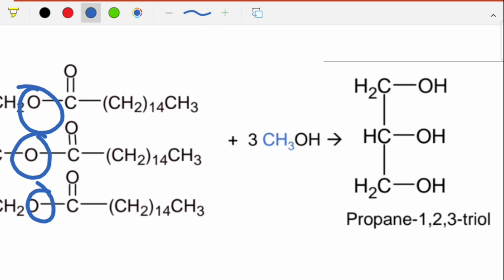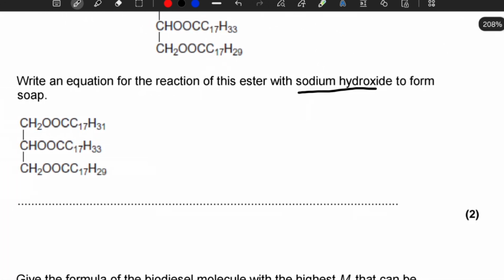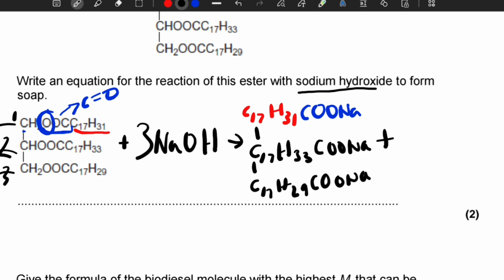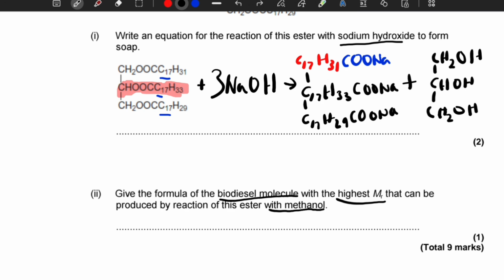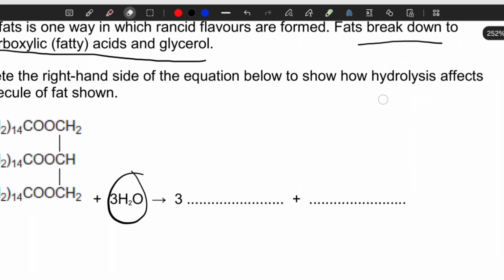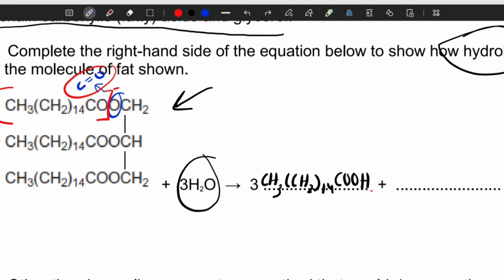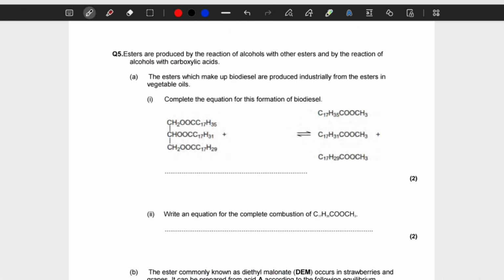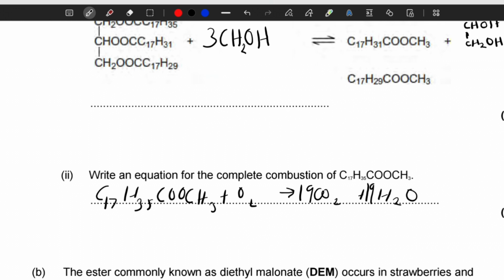Carboxylic Acids: Biodiesal & EXAM QS | A-Level Chemistry AQA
Here is the link to the checklist! ♡

Work hard for your goals and your exams! 🥰 Good luck! 🩷🤍